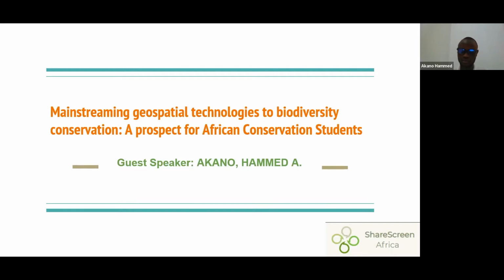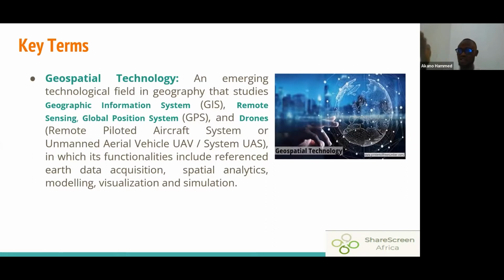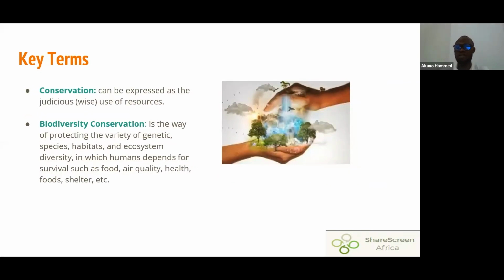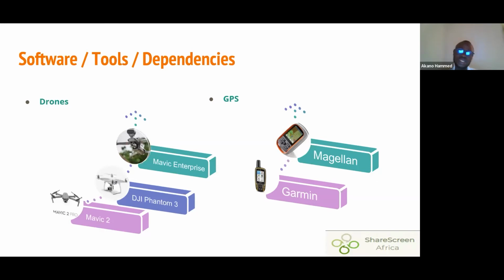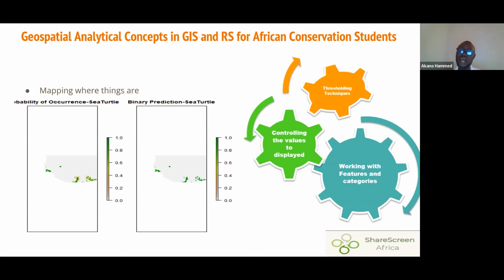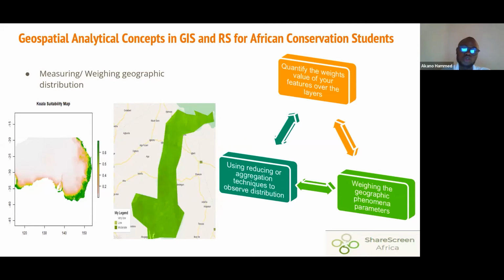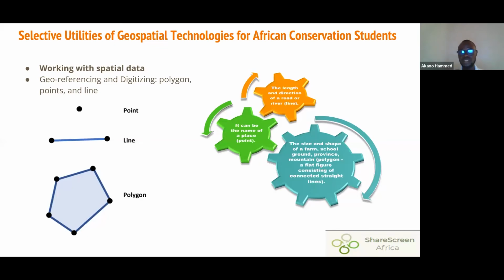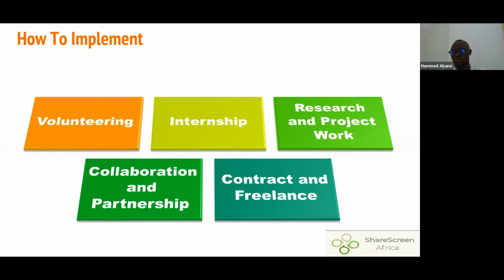Mainstreaming geospatial technologies to biodiversity conservation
Akano Hammed presents this lecture titled: Mainstreaming geospatial technologies to biodiversity conservation: A Prospect for African Conservation Students

Please also note the below link to QGIS that needs to be shared and downloaded by students, should you wish to invite participants as well.